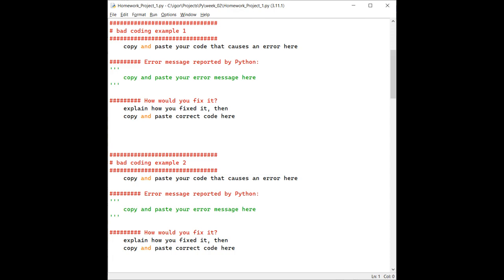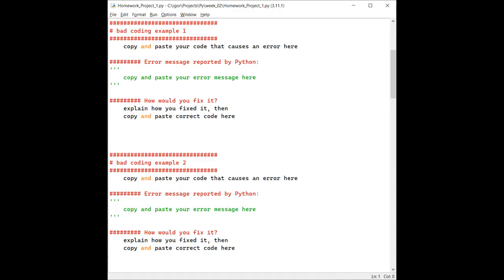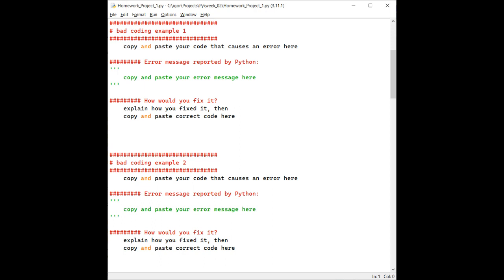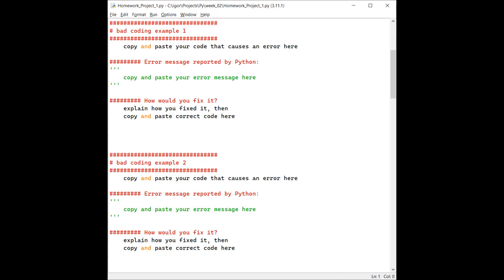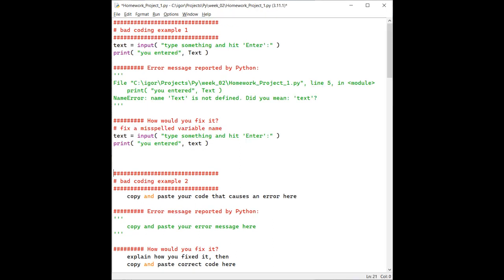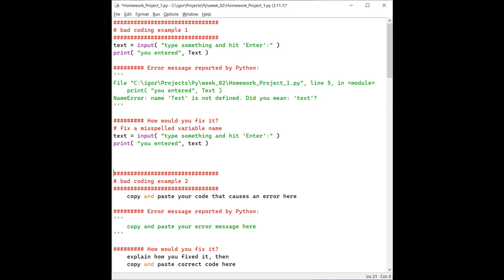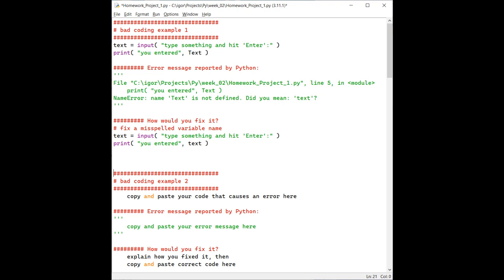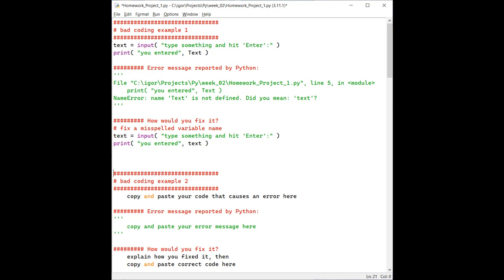Homework Project 1